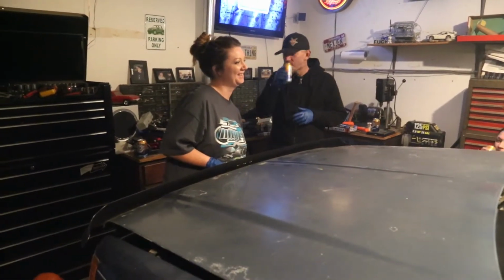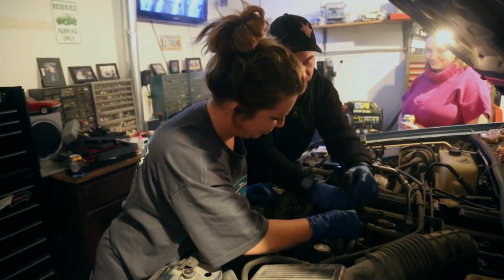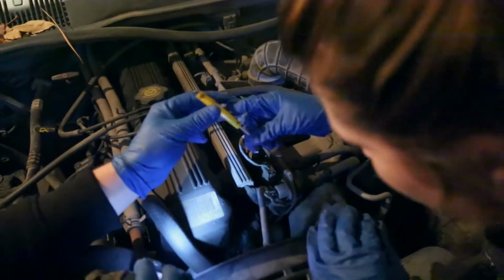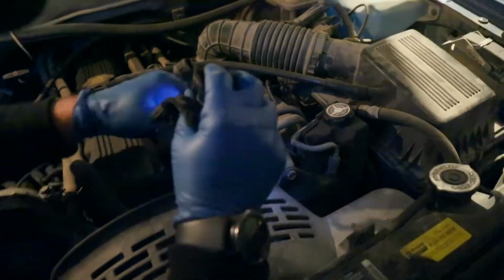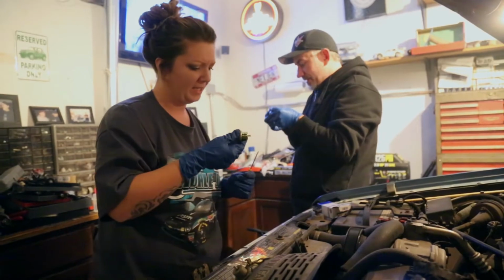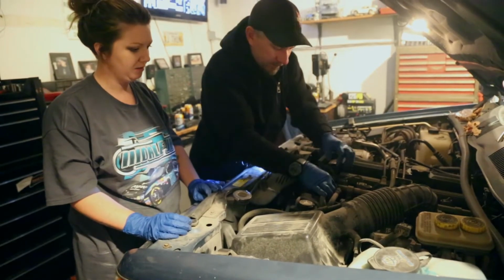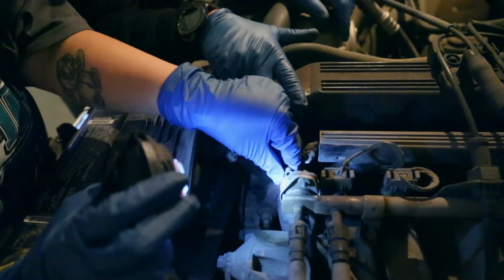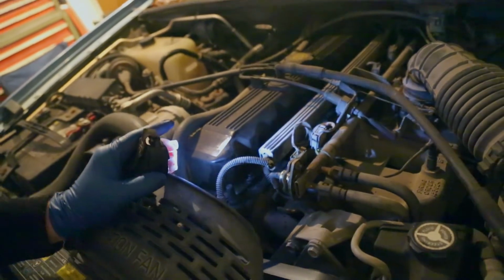Can She Do It : Replacing fuel pressure regulator on 1994 Jeep Grand Cherokee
Can She Do It is a video series where we make Gabby do things that she normally doesn't do.

Today she is replacing a leaking fuel pressure regulator on her 1994 Jeep Grand Cherokee.